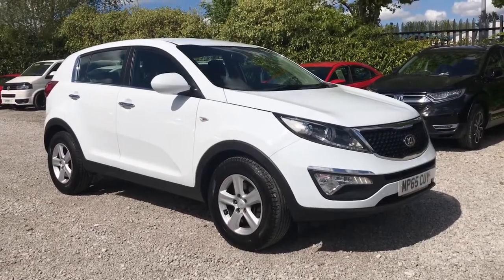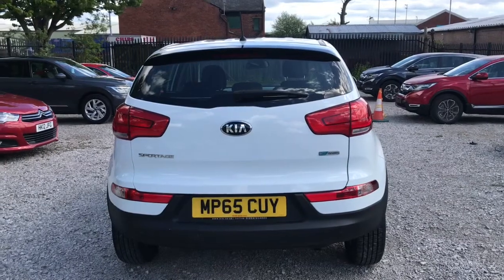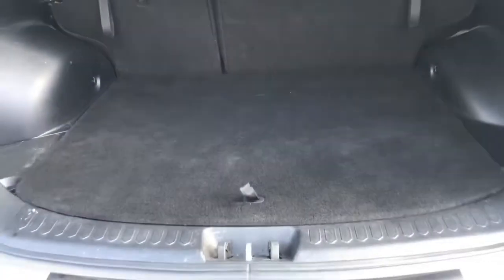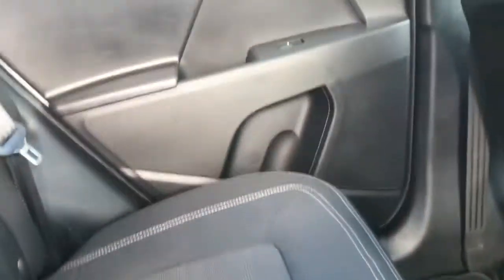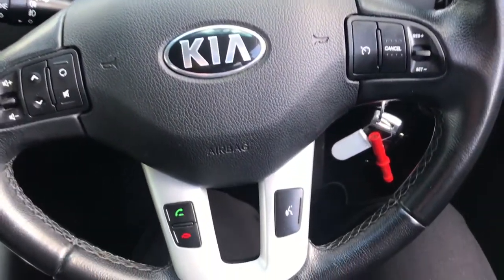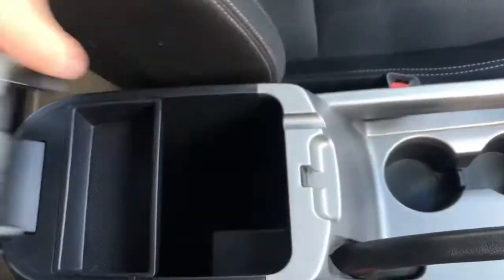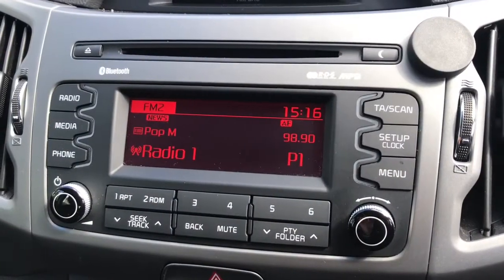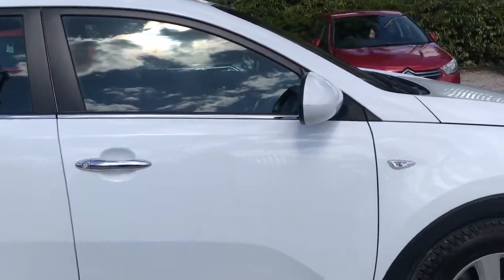Kia Sportage CRDi - Bolton Motor Match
Just into our stock, this Kia Sportage in White, is now available for sale from Bolton Motor Match.

Reg number: MP65CUY
Fuel: Diesel
Transmission: Manual
Engine Size: 1.7
Mileage: 59,210

Features include:
Rear Parking Sensors
Cruise Control